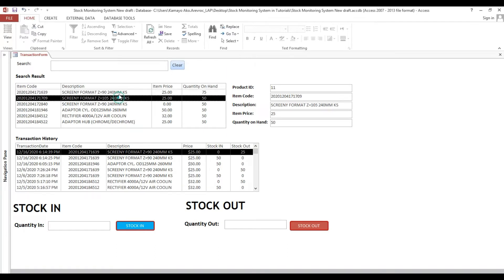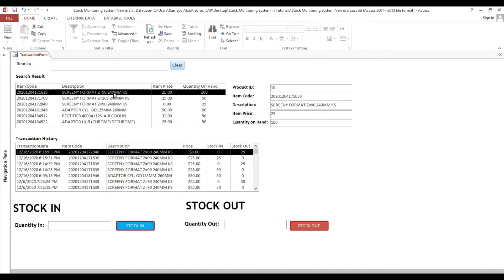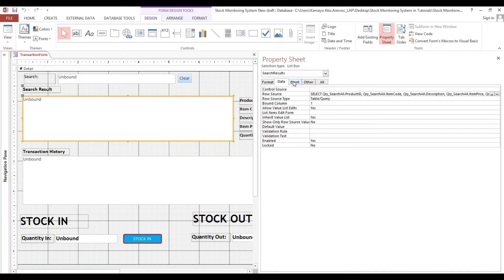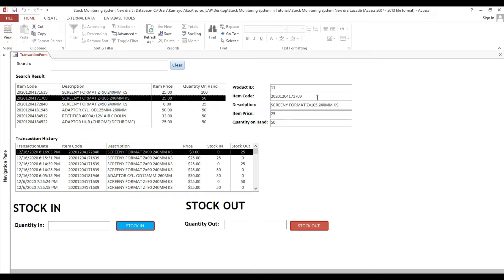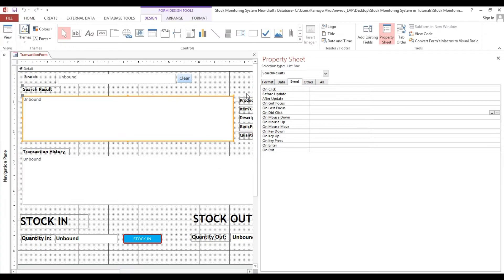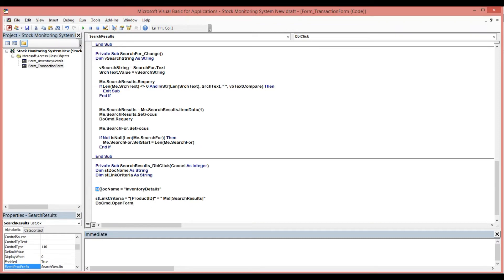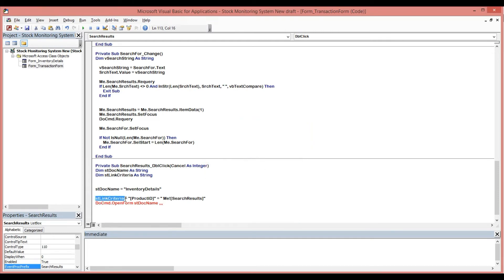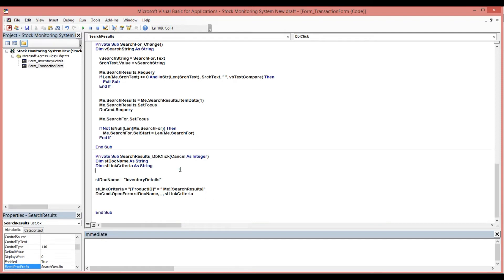𝐌𝐈𝐂𝐑𝐎𝐒𝐎𝐅𝐓 𝐀𝐂𝐂𝐄𝐒𝐒: 𝐒𝐓𝐎𝐂𝐊 𝐌𝐎𝐍𝐈𝐓𝐎𝐑𝐈𝐍𝐆 𝐒𝐘𝐒𝐓𝐄𝐌|𝐒𝐓𝐄𝐏 𝐁𝐘 𝐒𝐓𝐄𝐏 𝐓𝐔𝐓𝐎𝐑𝐈𝐀𝐋 𝐏𝐀𝐑𝐓 3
This video is a step by step tutorial on creating Stock Monitoring System from scratch to database completion.
Featuring the following Major database component and functionalities
- Stock In Entry
- Stock Out Entry
- Multi Field Search
- Synchronized 2 Listbox Search
- Transaction History
- Add/Edit Item Details

Available Subtitles
(Click in video settings to select your language Subtitles)
English
Hindi
Arabic
French
Bangla
Malay

cool-fancy-text-generator
fancy-text-generator
text-generator

Related Topic
Stock In Entry
#$Stock Out Entry
Multi Field Search
Transaction History
StockIN and StockOut System
Inventory System
Stock Management System
Stock Recording System
Daily stock Monitoring System
Stocks Manager System